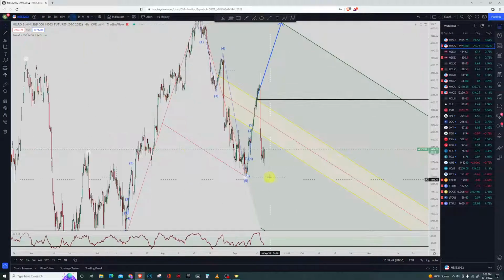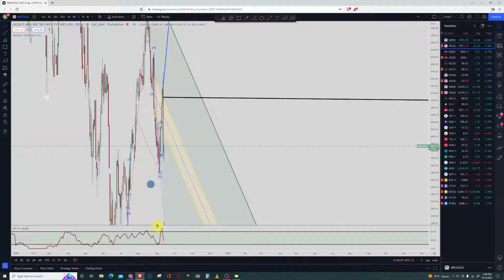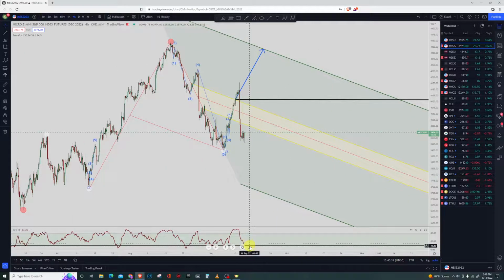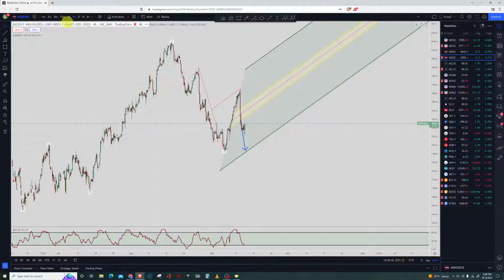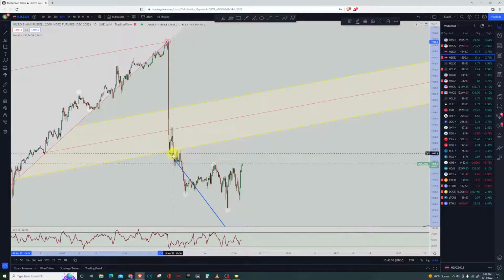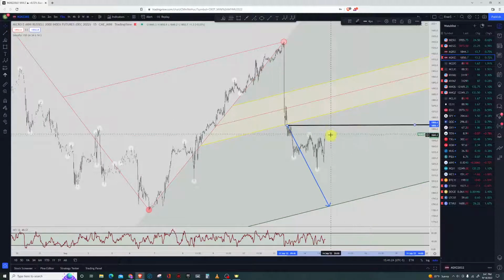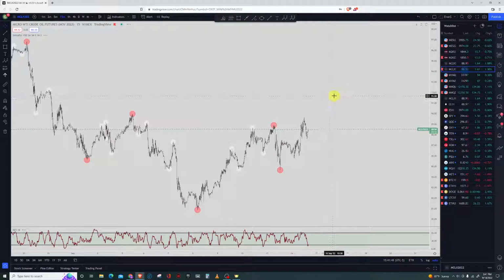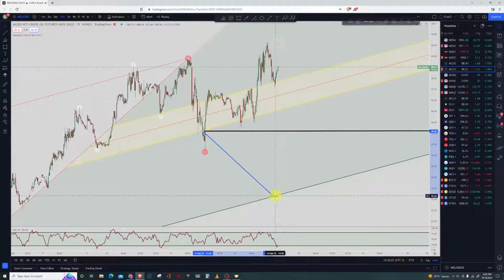For September 14, 2022, I am looking at the S&P 500, Russell 2000, and Crude Oil futures markets. There were a couple of trade setups today that I cover as well as some current trades that do offer good risk to reward ratios.

Don't forget to switch over to the December contracts for the S&P 500, Russell 2000, Nasdaq, and Dow Jones Futures contract because they expire this week for the September contracts.

I don't sell training courses or trading room subscriptions but if you wish to donate then here are my crypto addresses:

Bitcoin
3MXxTM2CSKiD3d69sDEsy6XRyS3pL7899F

Ethereum
0x6F035991b3f1985610C83119a7384Ce3F29c75c3

Litecoin
MQcR5LLHb7ewvU613VirbQ5bsFVcDj97v2